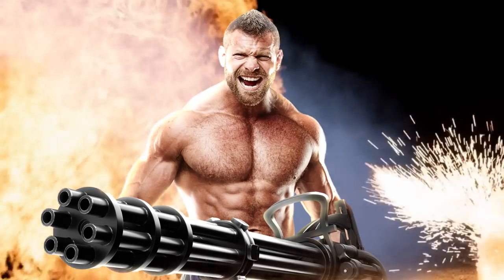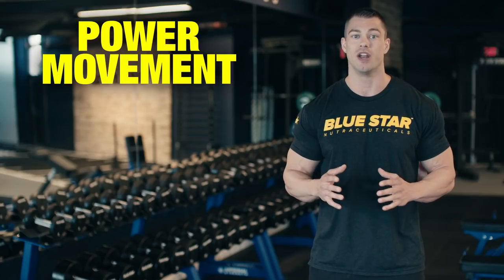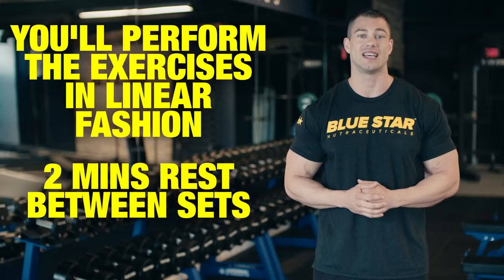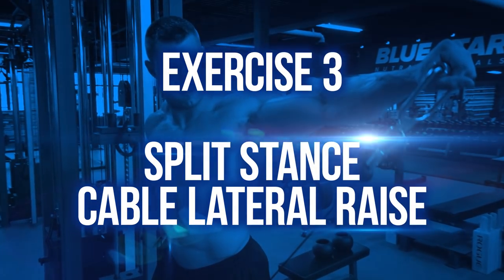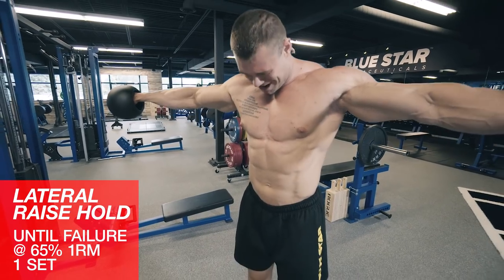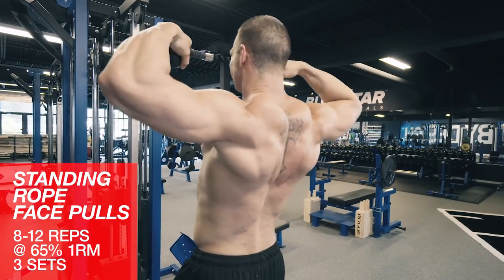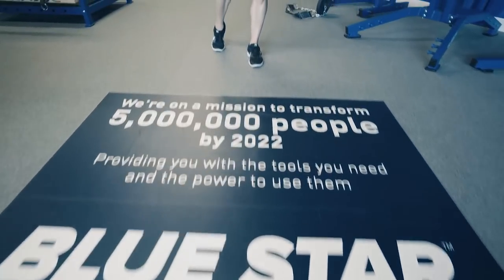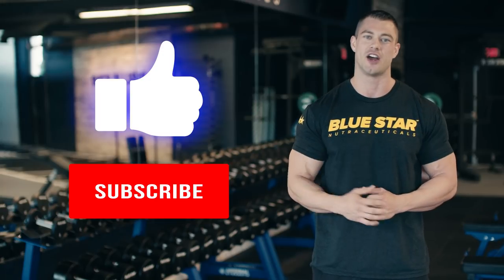Action Hero Shoulder Workout (Ripped and V-Tapered Physique)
What do all Hollywood action heroes have in common?

Shirt stretching shoulders and a ripped, v-tapered physique!

Today, Blue Star Nutraceuticals Pro-Trainer and IFBB® Pro Jordan Wheeler is going to run you through a kick ass shoulder workout designed to build action hero strength and size.

Ready? Let’s get to it!

Welcome to the Action Hero Shoulders Workout!

Whether you’re going 12 rounds in the ring, or in the midst of 10-man bare knuckle brawl, being an action hero demands a physique that packs a punch, and performs just as good as it looks.

That’s why this workout strategically combines a power movement along with high volume hypertrophy training - creating an action-ready physique that is both muscular, and strong.

You will begin the workout with the heavy, power movement. You’ll be performing 6 sets of 3 explosive reps using 80% of your 1 Rep Max.

The remaining exercises will focus on hypertrophy. You will perform 3 sets of 8-12 reps, or go until you hit failure when indicated - using 65% of your 1 Rep Max.

All exercises are performed standing, forcing you to keep your core braced throughout the entire workout, because let’s be honest, action heroes don’t sit down when there’s work to do.

You will perform the exercises in this workout in linear fashion with 2 minutes rest between sets.

Action Hero Shoulders Workout:
Exercise #1: Overhead Press - 6 x 3 @ 80% 1RM
The overhead press is a must for building big, powerful shoulders - Remember, brace the core, squeeze the glutes, drive the heels into the floor and explosively press the bar up straight overhead.
Exercise #2: Standing Arnold Press (Fat Bells) - 3 x 8-12 @ 65% 1RM
Next we’ll move on to Standing Arnold Presses - these are going to rack up the volume on those front delts to blow up those shoulders. I’ll be performing these with fat bells, but regular dumbbells will work just fine. Start with your palms facing you then rotate outwards as you drive to the top overheard.
Exercise #3: Split Stance Cable Lateral Raise - 3 x 8-12 @ 65% 1RM
Now we’ll move on to the side delts with some split stance cable lateral raises. Grab the cable between your legs, lean slightly away from the cable stack and raise your arm out to parallel keeping the elbows fairly locked - really focus on feeling it in the side of the shoulder by pretending you’re reaching out to touch the wall. Perform all reps on one side then switch sides.
Exercise #4: Lateral Raise Hold - 1 x Until Failure** @ 65% 1RM
Next, we’ll finish off the side delts with some lateral raise holds. Simply raise fatbells, dumbbells or plates out to your sides and hold at the top, parallel with the floor for as long as you can. You’ll do just 1 set of these to complete failure!
Exercise #5: Head-Supported Rear Dumbbell Fly - 3 x 8-12 @ 65% 1RM
Time to hit the rear delts. For this we’re going to perform head-supported rear dumbbell flyes. Set a bench to a high incline - about 70 degrees - and place your forehead on it. This will help eliminate momentum and swinging with the weight and force you to really engage your rear delts - 15 lbs should be plenty for this exercise if performed right.
Exercise #6: Standing Rope Face Pulls - 3 x 8-12 @ 65% 1RM
We’ll finish off the rear delts now with face pulls - grab the end of a rope facing the cable stack step back then pull your arms back using your rear delts and traps finishing in a front double bicep position. Keep the core braced and focus on contracting the rear delts rather than swinging your body.
Exercise #7: Farmers’ Walk - 1 x Until Failure** @ 65% 1RM
Finally, we left the best for last - farmer walks - because picking a weight off the ground is great - but if you can’t move it anywhere, what’s the point. Grab the handles or a heavy set of dumbbells and go for a walk until you can’t go any further - see how long you can last!

Perform this as a standalone workout each week over the next 12 weeks and I promise you’ll see mind-blowing results in your shoulder strength and size.

At Blue Star Nutraceuticals - we’re on a mission to transform 5 million men by providing the tools you need - and the power to use them. And we’re well on our way to accomplishing that goal.

It’s the reason why we continue to produce videos like this one - we hope you find value in them - and we always appreciate feedback on ways that we can improve.